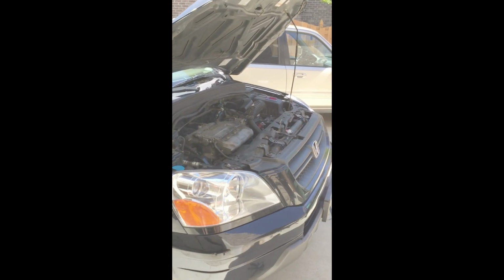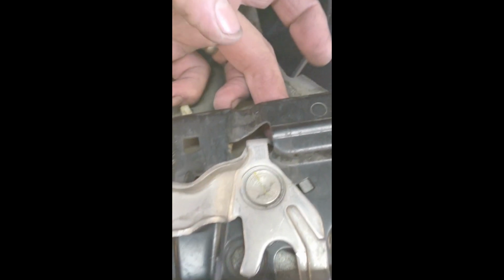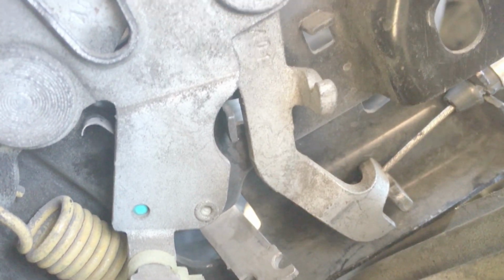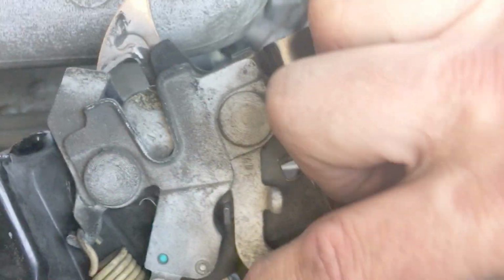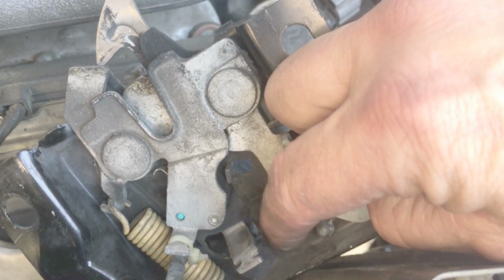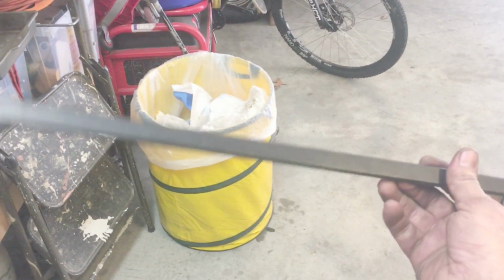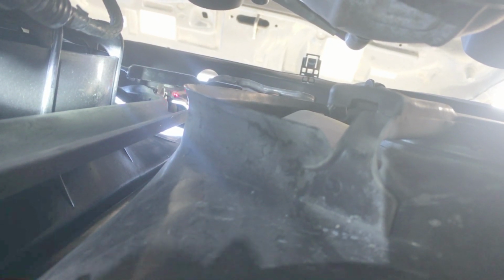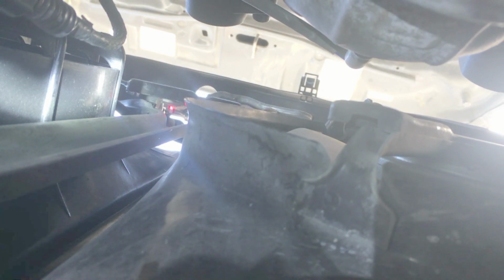Andy’s DIY: How to open Honda Pilot /Odyssey Hood when latch/cable malfunctions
Removed hood latch to replace cooling fan.  Did not have hood release cable in correct place, resulting in not being able to open hood with hood release latch inside vehicle. Will show how I was able to open hood from bottom of vehicle.